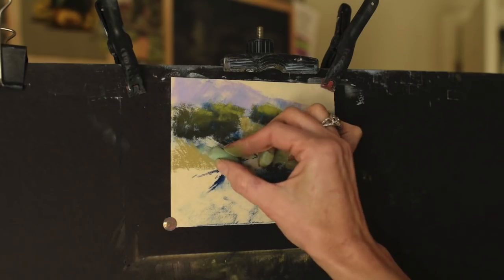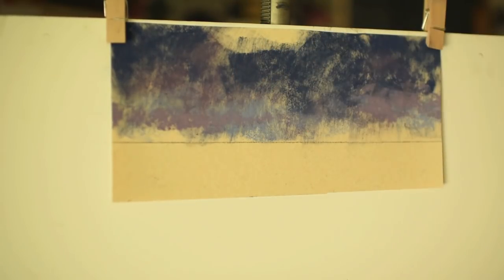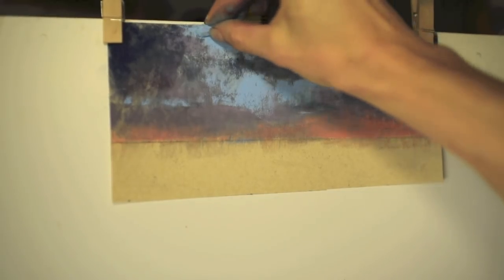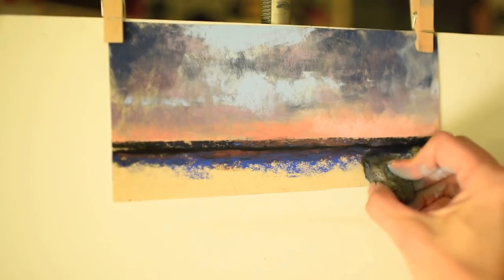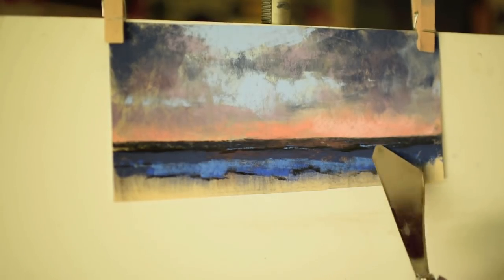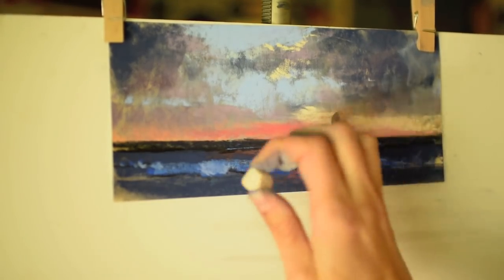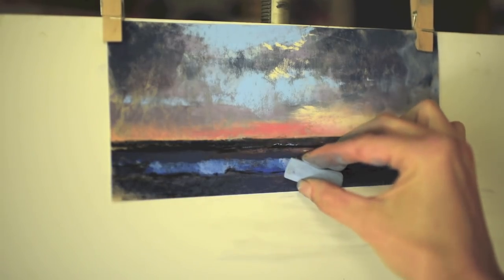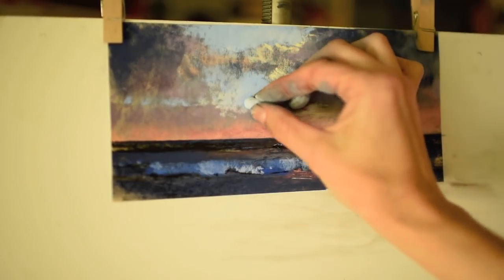How to paint the Ocean Sunset - Pastel Painting Tutorial by Bethany Fields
This week's tutorial is based off a reference photo from the beautiful Big Island of Hawai'i.  I hope you enjoy it!